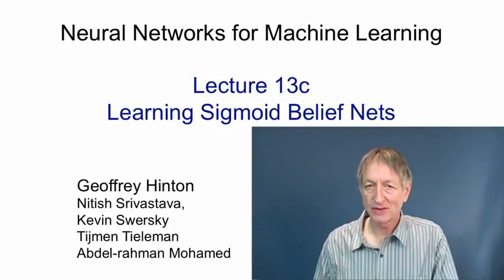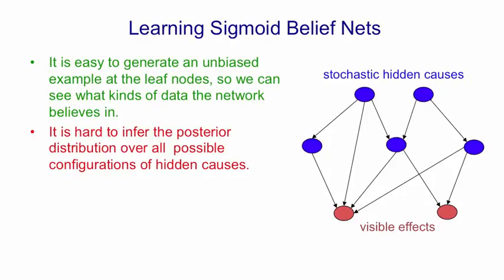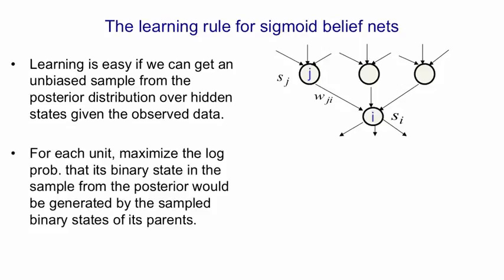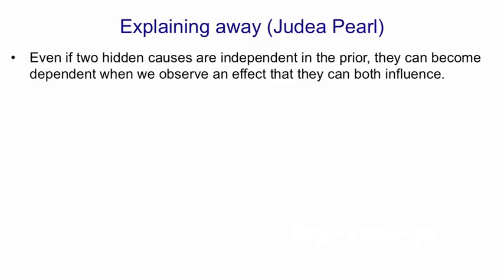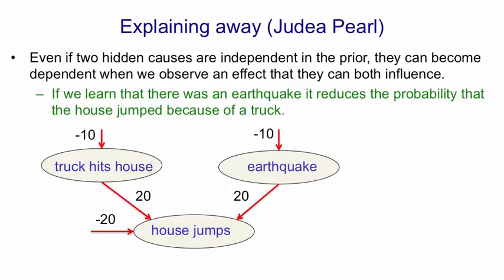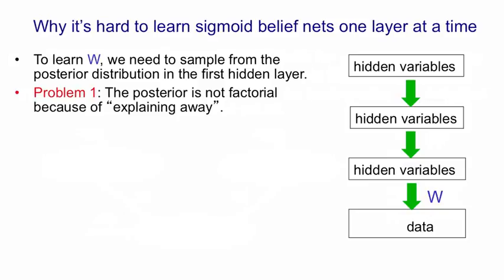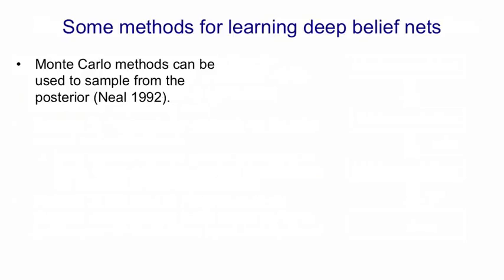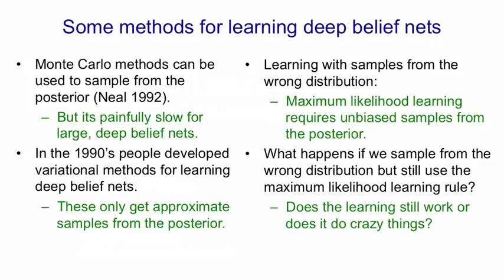Neural Networks for Machine Learning 12 2 Learning sigmoid belief nets